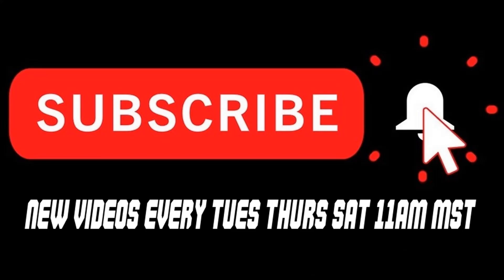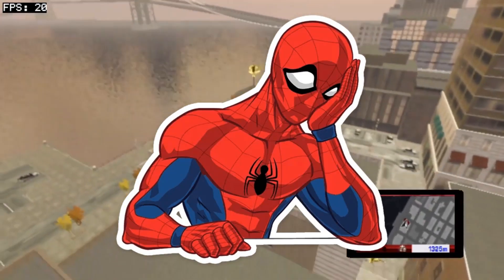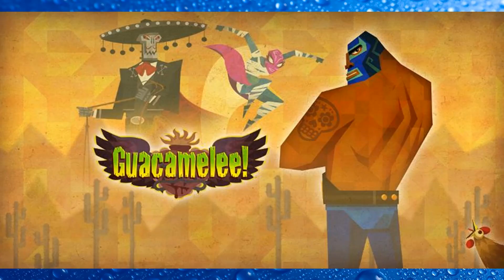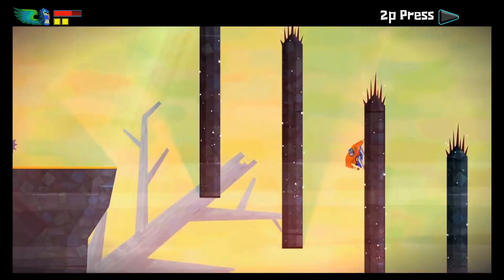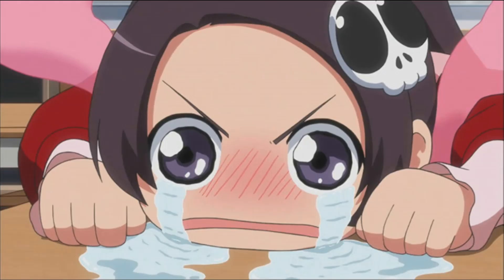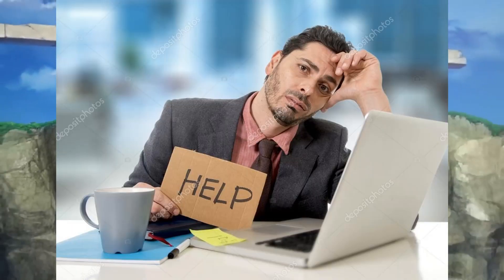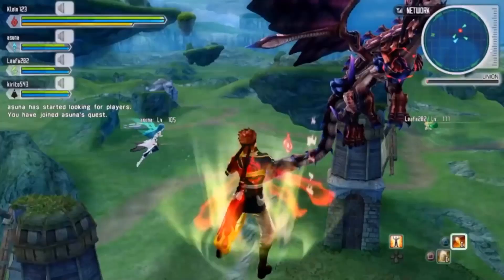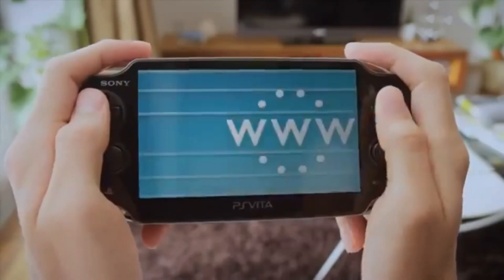Top Open World PS Vita Games #4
^If you purchase anything from Amazon and/or Play Asia using either links to access their website, a small commission will go to help support the channel, at no extra cost to you. Don't forget to bookmark them for future reference if you decide to. Thank you so much! :)

New videos every: Tuesday, Thursday & Saturday 11am MST

Today's August 2022 Sony Playstation Vita News Update Review - It's adventure time! No relation to the show from Cartoon Network.

Intro logo by: Icee Plays

Games Featured:
Guacamelee
Sword Art Online Lost Song
The Amazing Spiderman
Borderlands 2